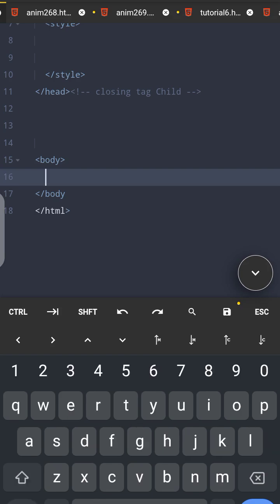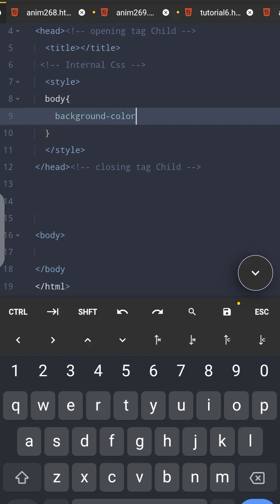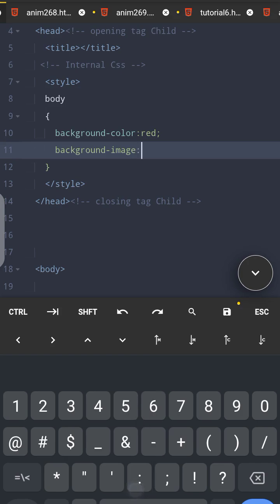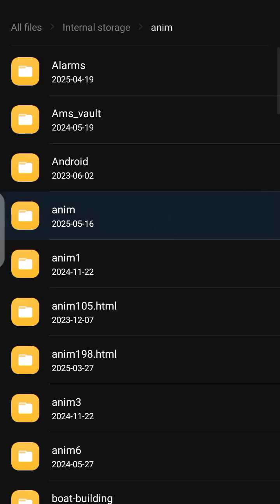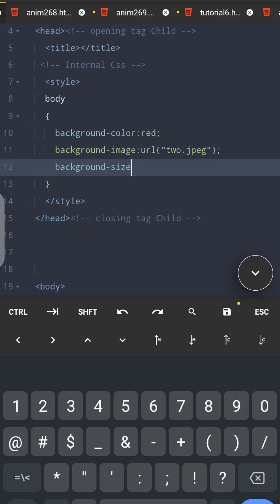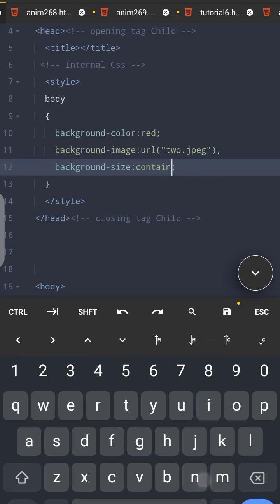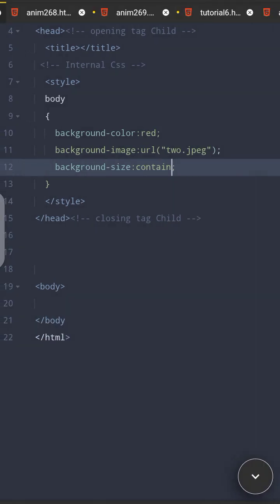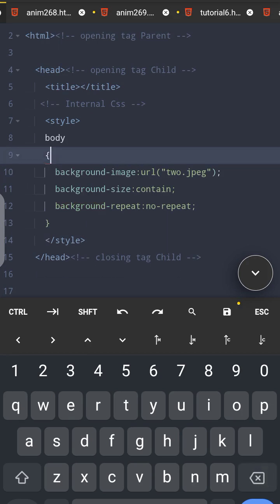CSS tutorial background